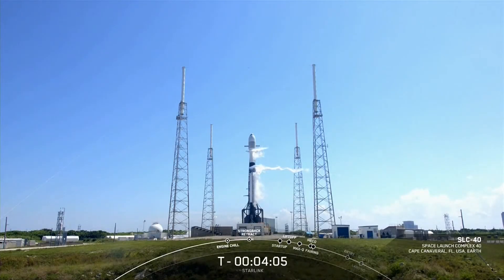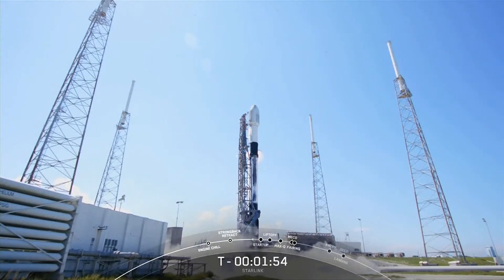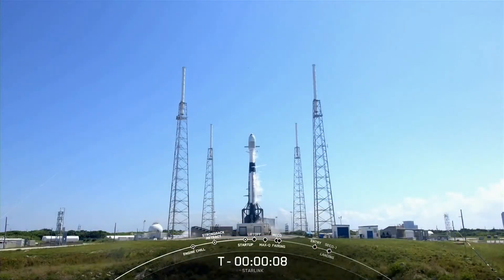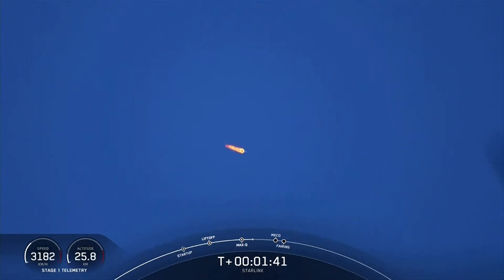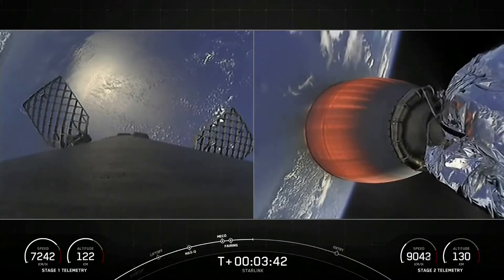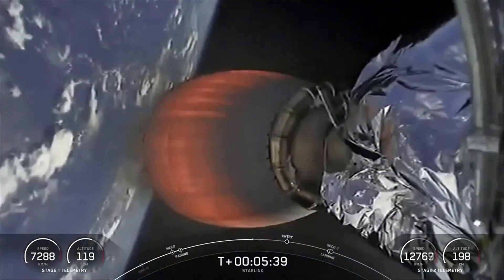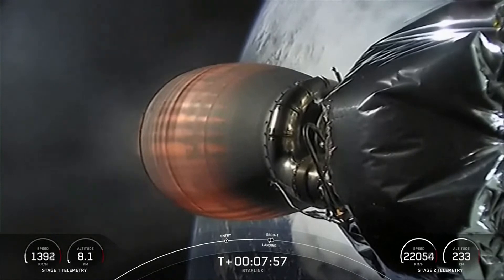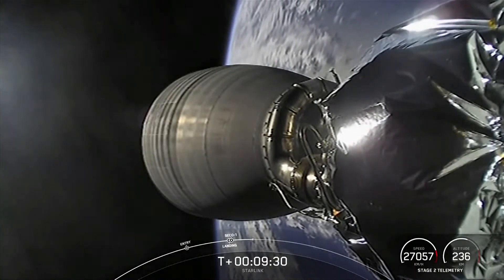SpaceX lanza misión Starlink | Al Rojo Vivo | Telemundo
Starlink es un sistema espacial que SpaceX lleva años construyendo para llevar el acceso a internet a partes del mundo con pocos servicios. La empresa de Hawthorne, California, cuenta con cientos de satélites Starlink orbitando alrededor de la Tierra a una altura de 550 kilómetros (340 millas).

Al Rojo Vivo:
“Al Rojo Vivo” es una revista noticiosa que comienza una nueva etapa junto a Jessica Carrillo y Lourdes Stephen. Te brindamos una hora llena de noticias de actualidad, nacionales e internacionales.

AlRojoVivo es transmitido en los Estados Unidos de lunes a viernes a las 4PM/3C.

Telemundo App
Telemundo - Capítulos Completos es tu destino digital para disfrutar la programación que te gusta! Mira episodios completos de tus shows favoritos de Telemundo, televisión en vivo y contenido exclusivo al descargar la app Telemundo - Capítulos Completos y entrar con tu cuenta de proveedor de TV.